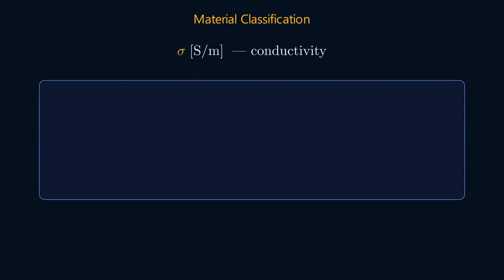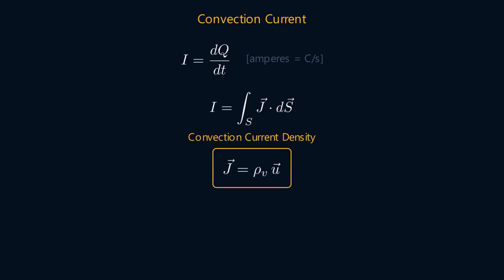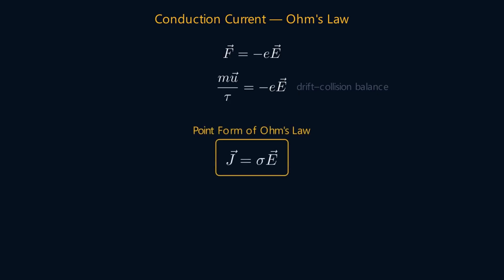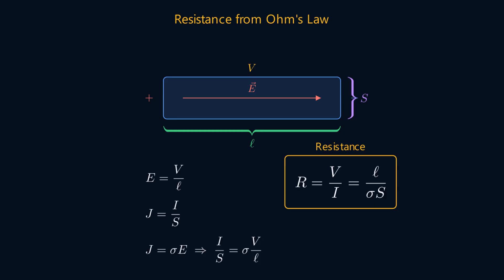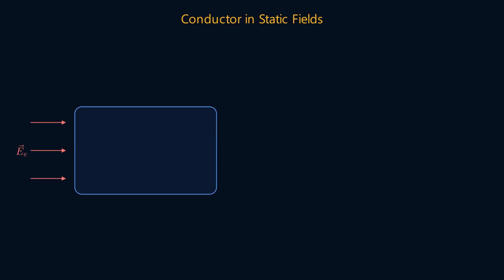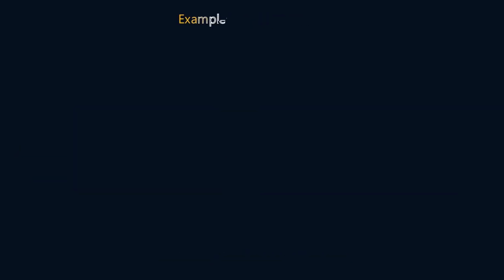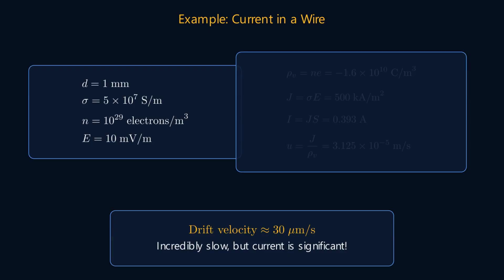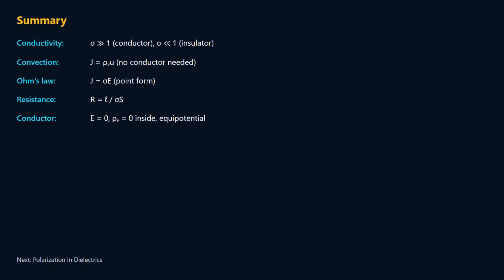Electromagnetic Theory #13 Currents & Conductors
We classify materials by conductivity (σ), define convection and conduction current densities, derive the point form of Ohm's law (J = σE), obtain the resistance formula R = ℓ/σS with Joule's law, and examine how conductors behave in static electric fields (E = 0 inside).

Topics covered:
0:00 Introduction
0:03 Recap & Today's Agenda
0:41 Material Classification: Conductors, Semiconductors, Insulators
1:52 Convection & Conduction Currents
3:32 Ohm's Law (J = σE) & Resistance (R = ℓ/σS)
4:58 Conductors in Static Fields: E = 0 Inside
6:20 Example: Current and Drift Velocity in a Wire
7:56 Summary & Next Topic

Key equations:
- σ = ne²τ/m (conductivity, S/m)
- J = ρᵥu (convection current density)
- J = σE (point form of Ohm's law)
- R = ℓ/σS (resistance)
- P = I²R (Joule's law)
- Inside conductor: E = 0, ρᵥ = 0, V = const

Reference: Sadiku, "Elements of Electromagnetics" 7th Ed., Sections 5.2–5.4